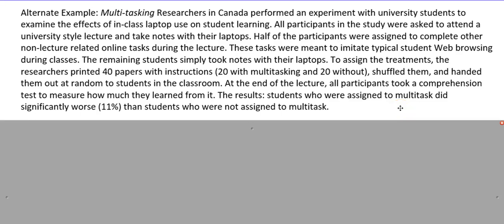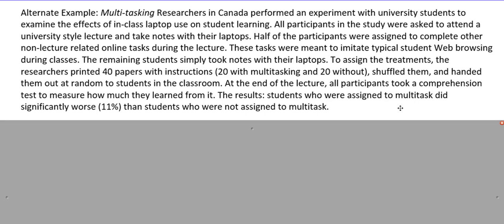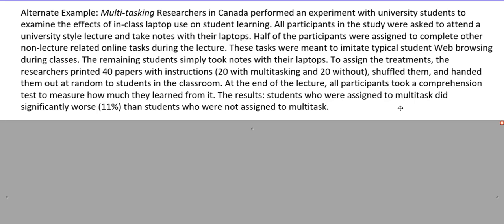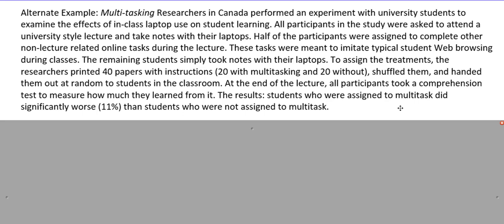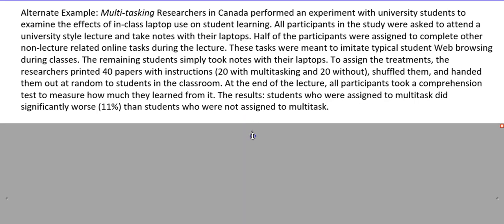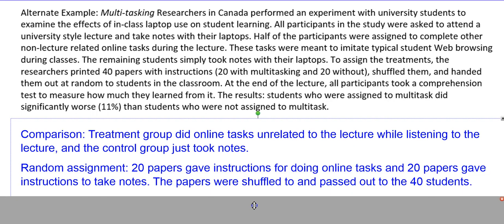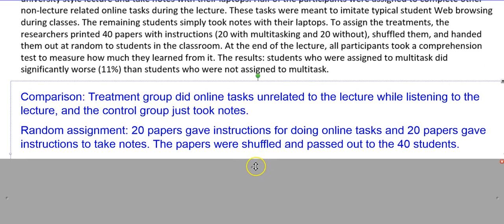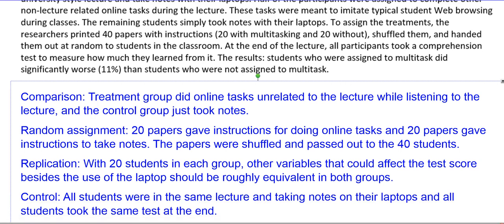4.2 #4 Laptop Multitasking Experiment